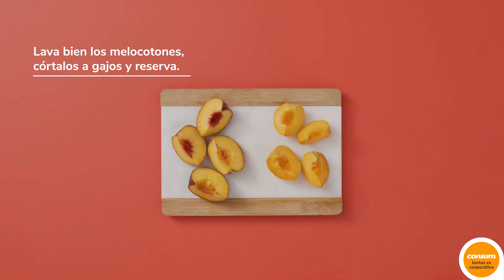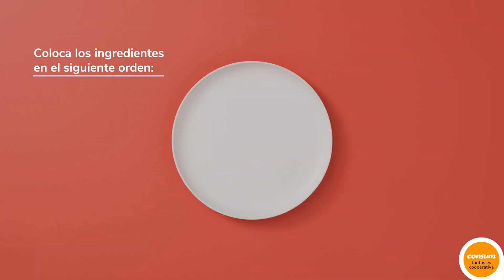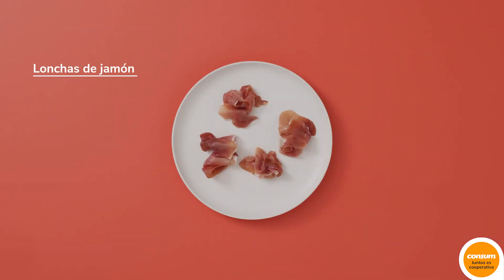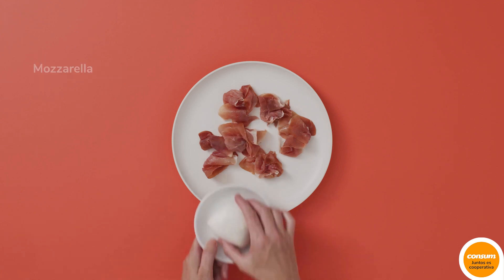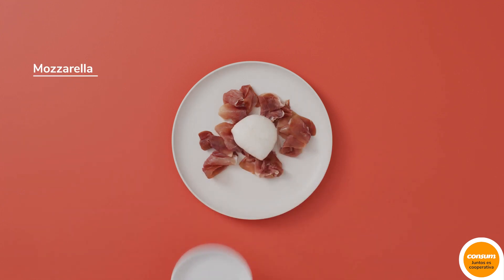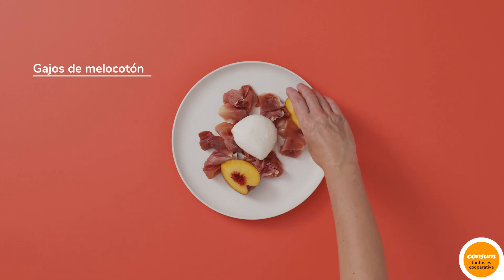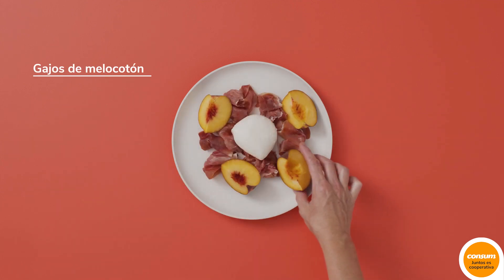Ensalada de melocotón 🍑 | Cocina día a día | Consum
Aprende a hacer una ensalada distinta con una gran combinación de sabores. Melocotón, mozzarella y jamón, una mezcla tan peculiar como deliciosa. ¡Porque el melocotón está buenísimo como sea!